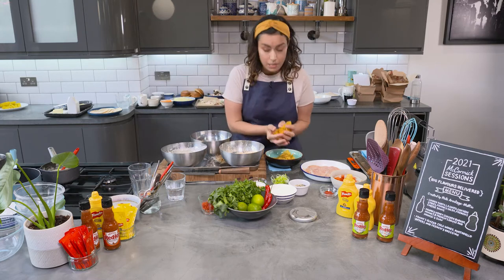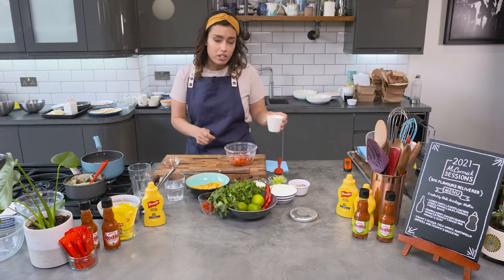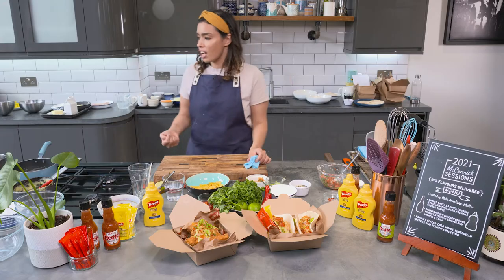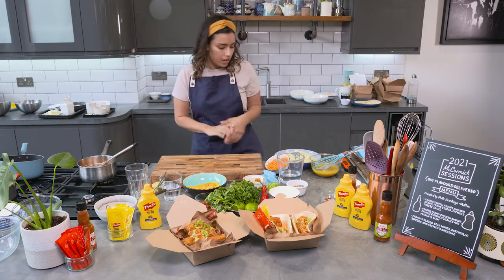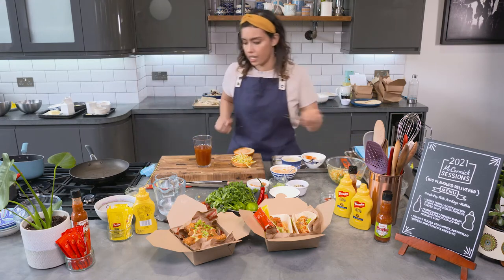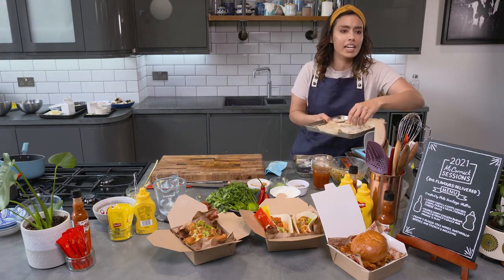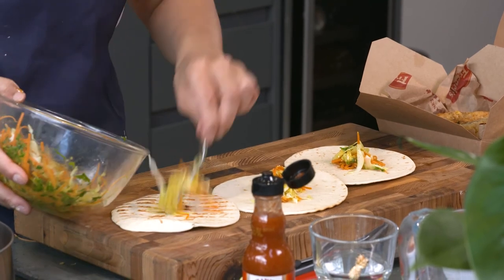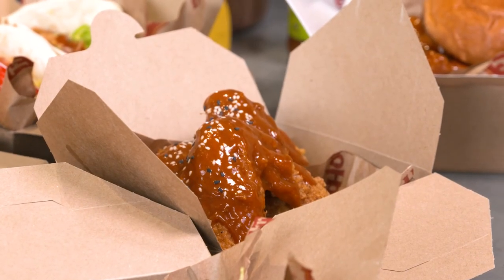The 2021 McCormick Sessions: Philli Armitage Mattin, Big Flavours: Delivered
Back and bigger than ever, the McCormick Sessions returned this April with some of the greatest minds in food delivering two exclusive, live digital masterclasses focusing on fun, flavour inspiration and new ways of thinking.

The interactive sessions are aimed at foodservice professionals and driven by some of the hottest trends this year.  Session #1 was hosted by breakout star of Masterchef: The Professionals and delivery specialist, Philli Armitage-Mattin who created a number of exciting, delivery-focused dishes, using Frank’s RedHot and French’s Mustard that can help operators raise their takeaway game.

On the menu:

Fully Loaded Chicken Breaded Strips Sharer with Frank's tomato salsa, French's cheese sauce, pink pickled shallots, crispy onions & Parmesan

Frank's Hot Honey Dipped Strips Burger - chicken breaded strips dipped in Frank's Honey Mustard (Hot Honey) Glaze, Brioche & French's mustard slaw with Spicy Frank's & French's Burger Sauce

Cola wings with Frank's glaze and a side of Portobello plant-based dippers with maple & French's mustard dressing